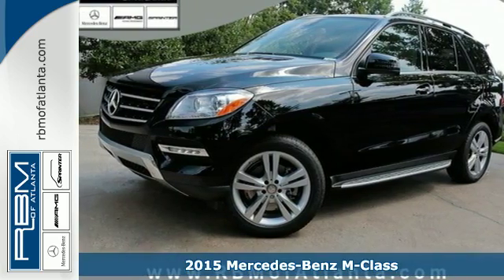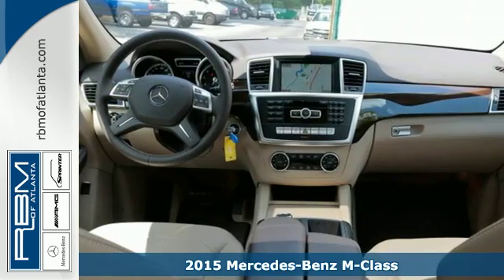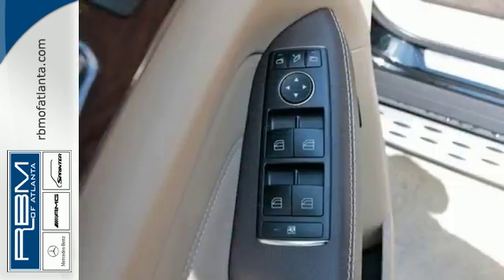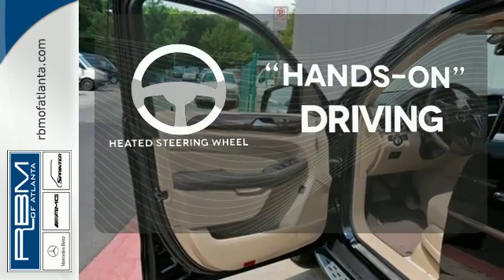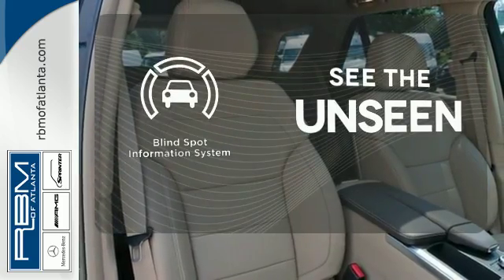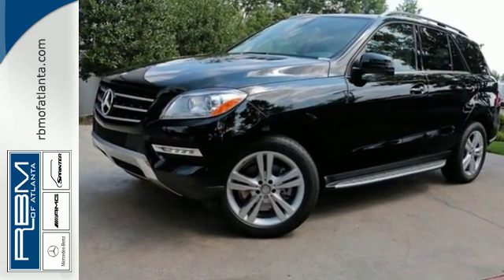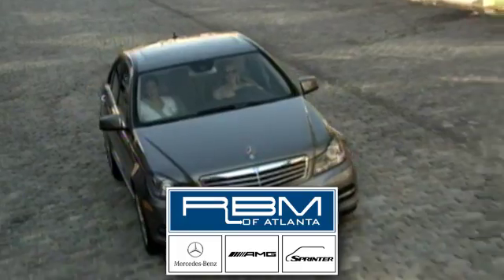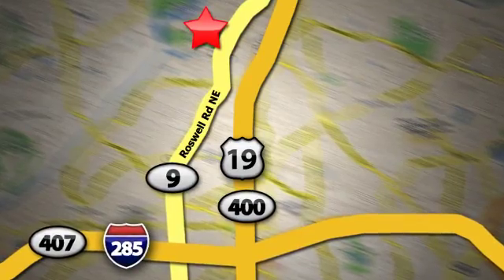New 2015 Mercedes-Benz M-Class Atlanta GA Sandy Springs, GA K7948 - SOLD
Year: 2015
Make: Mercedes-Benz
Model: M-Class
Trim: ML350
Engine: 6 Cyl. 3.5 L
Transmission: Automatic
Color: Black
Interior: Almond Beige/Mocha
Stock #: K7948
VIN: 4JGDA5JBXFA577256

Give us a call at:

Address:
7640 Roswell Rd